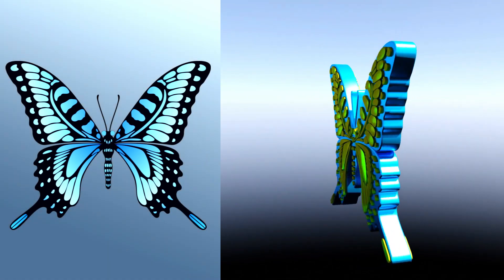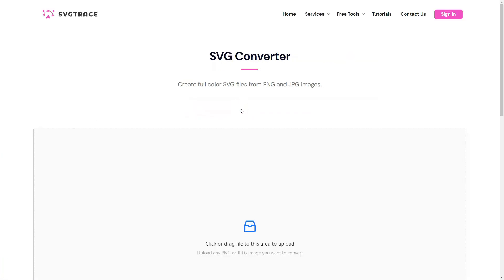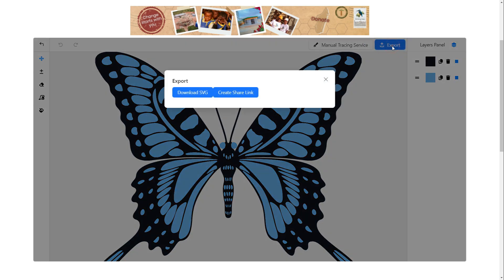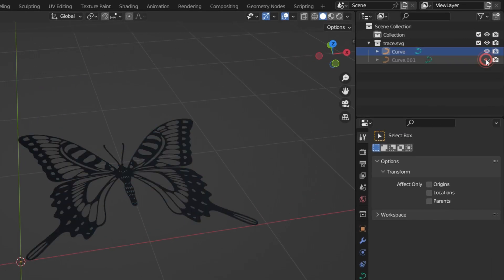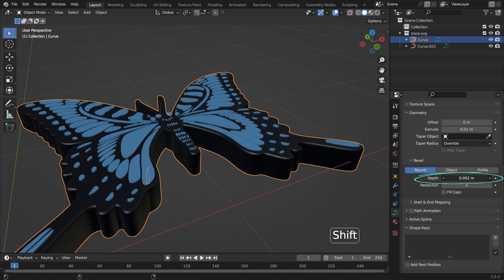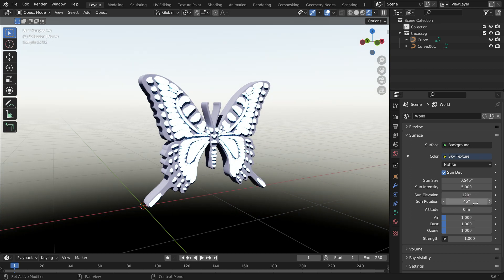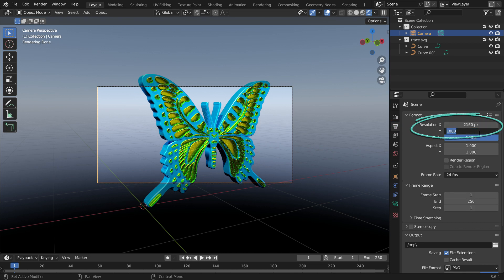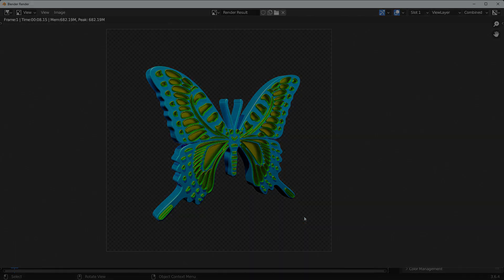How to convert 2D images into 3D renders in Blender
In this tutorial, we'll learn how to turn 2D images into 3D objects easily in Blender. First, we need to convert any JPEG or PNG image into SVG(Scalable Vector Graphics).

00:00 Introduction
00:32 Convert the PNG image into SVG file
02:35 Import the SVG file into Blender
03:35 Convert 2D into 3D object
04:42 Adding Materials And Rendering